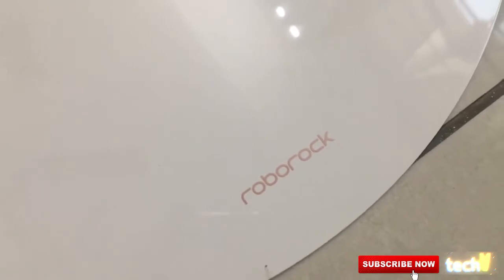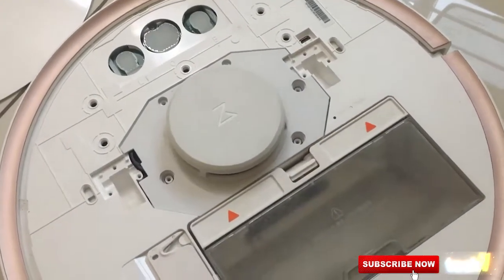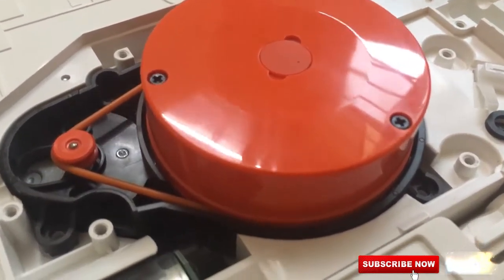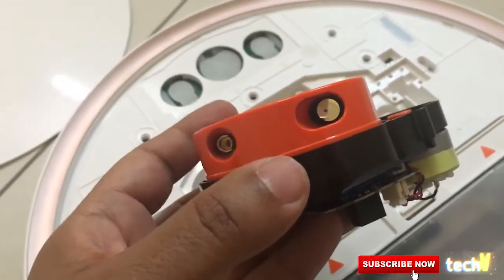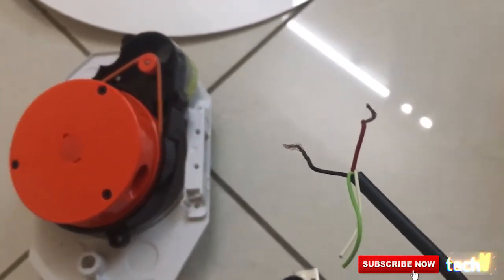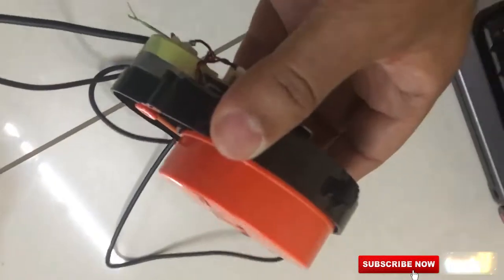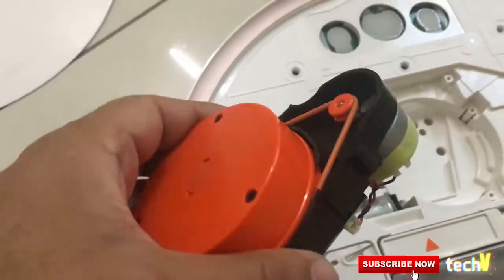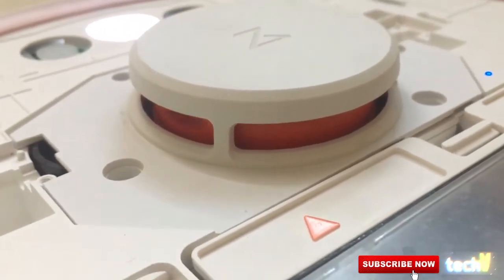Xiaomi Roborock | LDS Sensor Error 1 | LDS Motor Repair - TOTAL TECH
Fixing LDS Error 1: Need a screwdriver and a USB cable.

Steps for solution with video timeline:
01:05 - Disassemble Roborock S50 upper lid and remove the screws where you will find LDS motor
01:04 - Then remove it carefully from Xiaomi Robo Vacuum Cleaner
02:33 - Cut the USB cable towards the connection end and will find 4 coloured wires
03:14 - Join the black and red coloured wires of LDS motor with same coloured wires of USB
03:40 - Connect the USB to a USB port (laptop OR power bank)
04:00 - LDS should start rotating and keep it in rotation for 20 -30 secs

Steps for testing with video timeline:
04:42 - Testing Xiaomi Robo Vacuum Cleaner after placing LDS sensor back
05:30 - Testing after reassembling Roborock S50
07:12 - Performing auto charging operation on Xiaomi Robo Vacuum Cleaner
- That's it! You are good to go, Roborock LDS Error fixed

I have tried many ways but found out this is the best possible way to fix Xiaomi Roborock sensor. Have browsed many videos online but could not find a solution to this problem. I was about to order a new spare sensor online and it was then I just wanted to give it last try.

And this fix worked like a charm without a doubt as you can see in the video here.

I would recommend this solution for getting your Xiaomi Roborock sensor fixed. Just try this solution before you make other choices.

I will start uploading further videos on how Xiaomi Roborock S50 is working and if there are any other issues with it.

Here are some solution videos of other youtube channels:

Xiaomi roborock robot vacuum cleaner 2 error1 code LDS sensor motor repair

Xiaomi Roborock S50 v2 Repair error 1

Xiaomi Vacuum Roborock s50 - Error 1 Fix - LDS not working

Roborock S5 (S50) Compete Setup Guide! - , ALL Buttons & Features, Maintenance